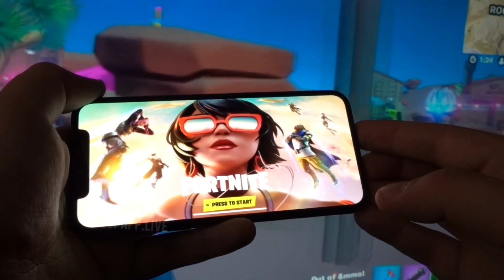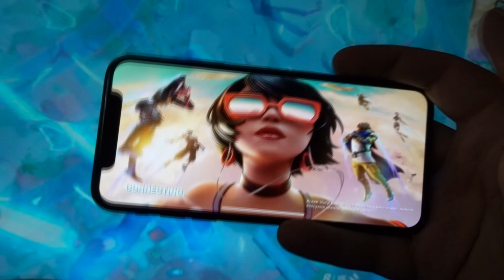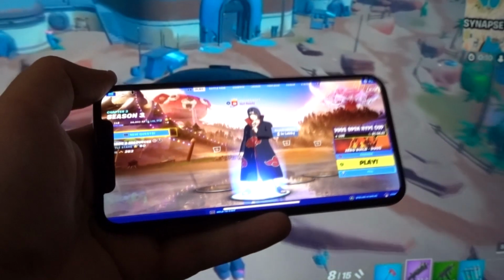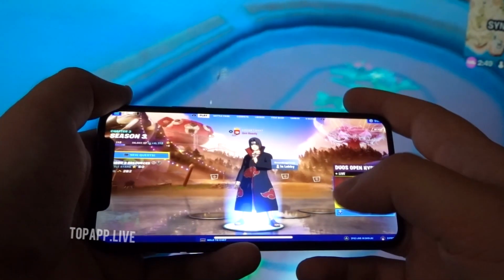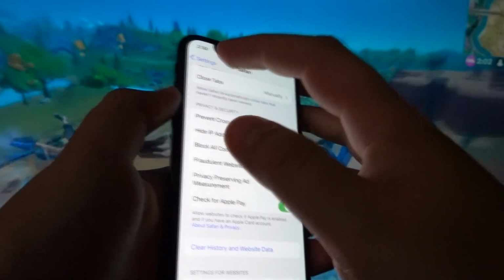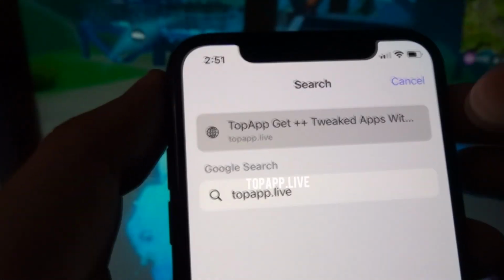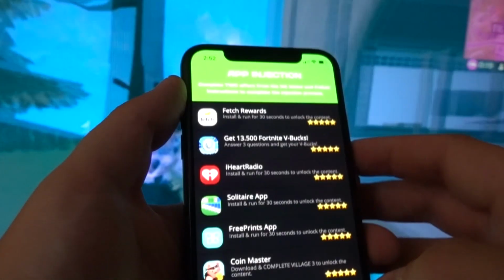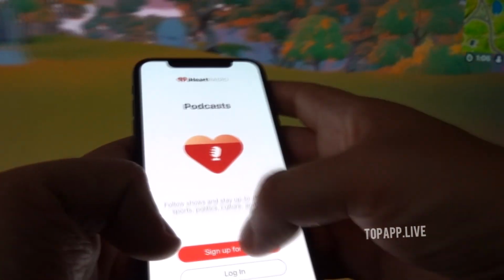Fortnite Mobile is BACK with Season 3 Chapter 3! How to Play Fortnite on Android APK & iOS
It's the sole working way to Fortnite mobile Season 3 Chapter 3 download for free without jailbreaking or root! In any case, I hope that you all enjoyed this tutorial and have fun using the application.  Watch this video, and make sure you follow the steps. It's crucial to do in order to ensure that you'll not be able to be able to. Through the tutorial video, you'll be able to identify the Fortnite iOS download and the Android download for Fortnite Season 3 Chapter 3. It will take just a few minutes to master the Fortnite Season 3 Chapter 3 iOS download as well as the Fortnite Android download.  Therefore, do the steps exactly as I explained and don't skip any steps It's not a lengthy procedure, all you have to do is watch the video to the very end and follow the steps. The following way I will show you is extremely easy. This is the solution to the question about how to download the Fortnite mobile for free. Best of luck. If you enjoy the video Please share it with others. Your feedback inspires me to create more videos as we continue to expand.